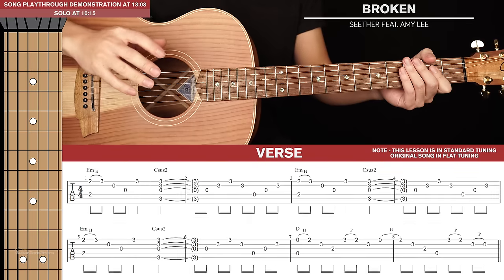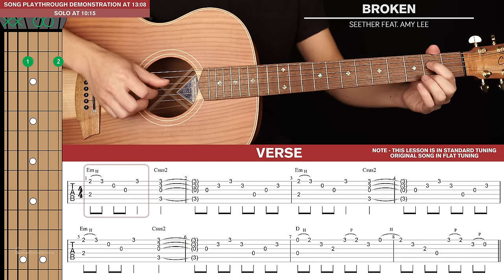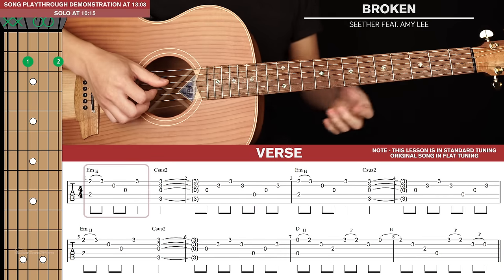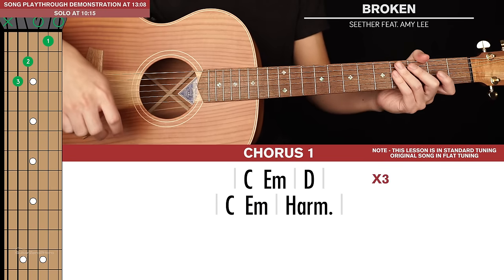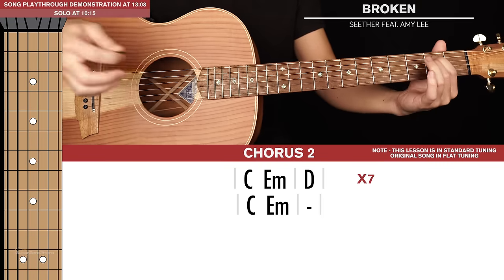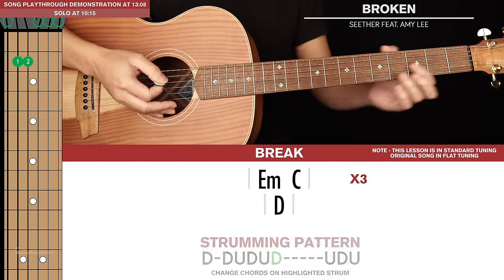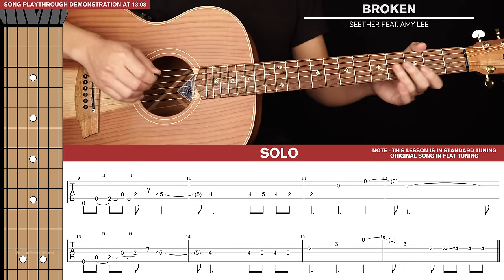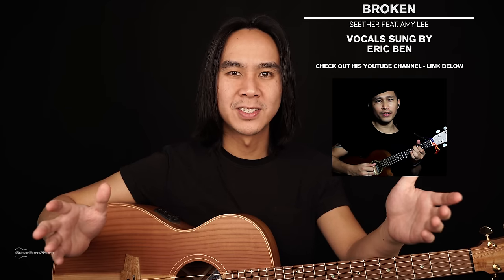Broken Guitar Tutorial Seether & Amy Lee Guitar Lesson |Standard Tuning + Fingerpicking + TAB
🎸► Broken Guitar Tutorial Seether & Amy Lee Guitar Lesson |Standard Tuning + Fingerpicking|

Welcome to this Broken Guitar Tutorial by Seether Feat. Amy Lee!
This is an another amazing example of how you can turn 3 chords into a classic hit. The fingerpicking pattern is quite iconic and is based around 3 chord shapes. It's a lot of fun to play and really gets you practicing you hammer ons and pull offs. There's a lot of great techniques to unpack in this lesson from harmonics to flat picked solos.  As always I'll show you easy versions of certain parts if the hard parts are too hard.

Note that the original song is in flat tuning - in this lesson I've taught everything in standard tuning for simplicity bit if you want to play along with the original you'll have to detune your guitar.

00:00 LESSON PREVIEW
01:03 VERSE RIFF
05:03 VERSE CHORDS
06:11 CHORUS 1 CHORDS
07:50 CHORUS 2 CHORDS
08:20 SOLO RHYTHM CHORDS
08:48 BREAK CHORDS
10:15 SOLO RIFF
13:08 SONG PLAYTHROUGH DEMONSTRATION